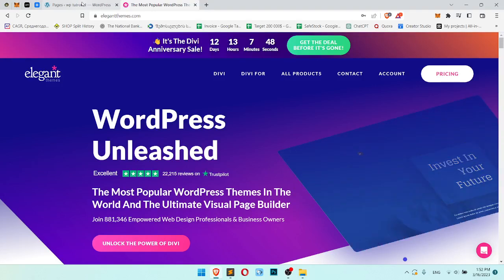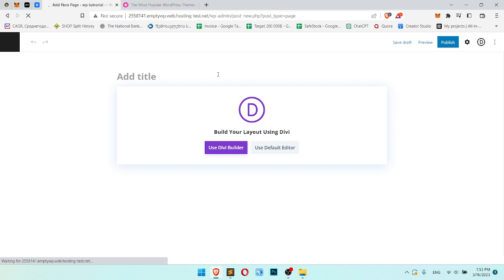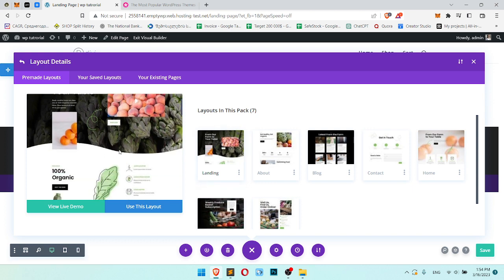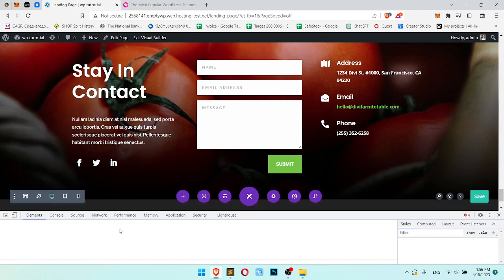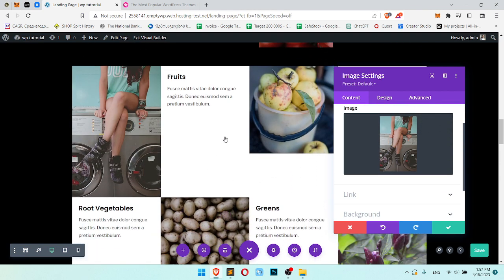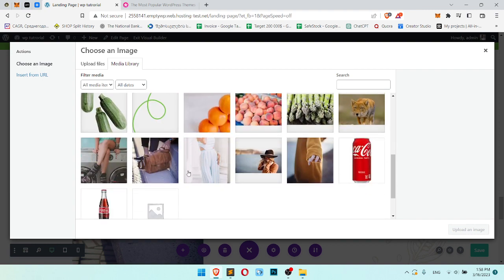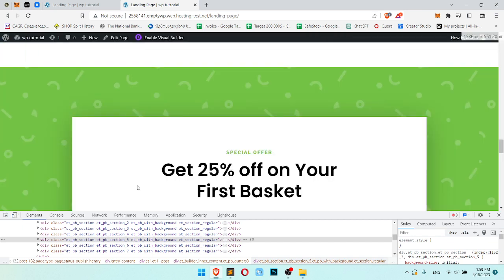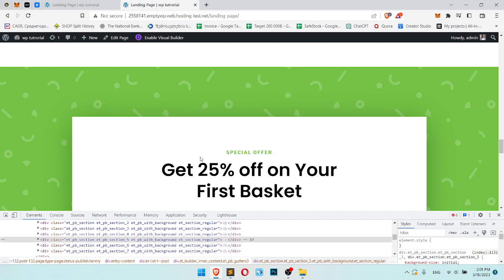How to Create a Landing Page with DIVI - Easy in 10 Minutes Solution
In this video, you will learn how to create a stunning landing page with Divi, the powerful and easy-to-use WordPress page builder. You will see how to choose a template, customize it with drag-and-drop functionality, add cool elements like forms and videos, and optimize it for conversions. Whether you are a beginner or an expert, you will be able to create a landing page that will capture the attention of your audience and help you grow your business

BTC address
bc1qahz3z33pryhj2033nnmslj8sgappdwf3mtjltr

0x8C8062D634bc7744265eA053206f35B72b698581

DOGE address
DGEmkej4D5Rc8sfrJMV2TSK9nW9MdXmUBp

LTC address
ltc1qmhl5n0kea35swcexurgfqqakah3hrcf3n936mv